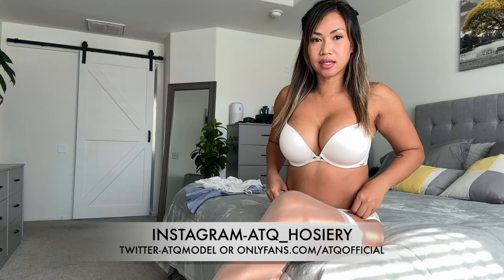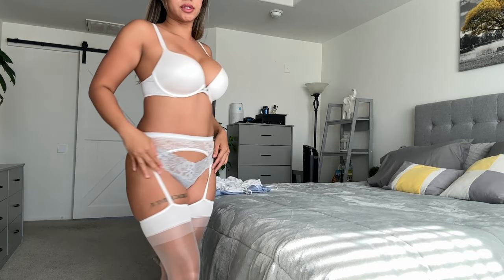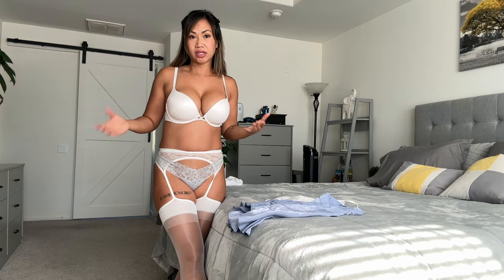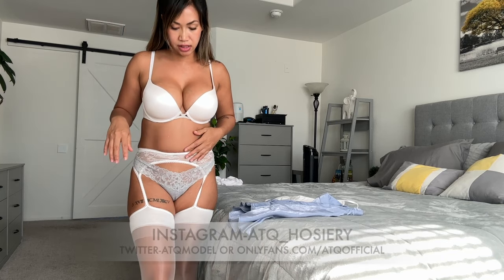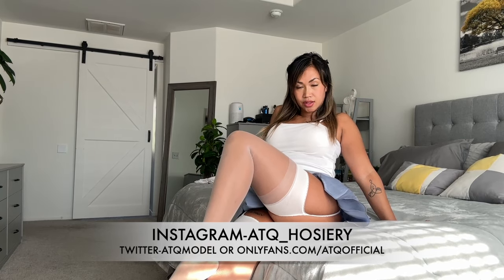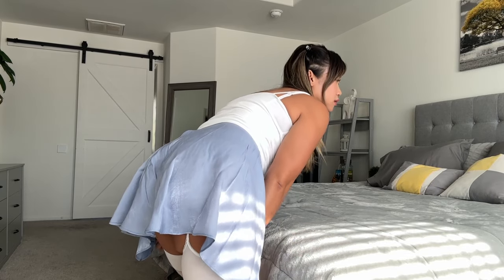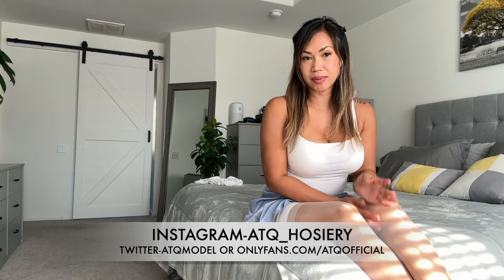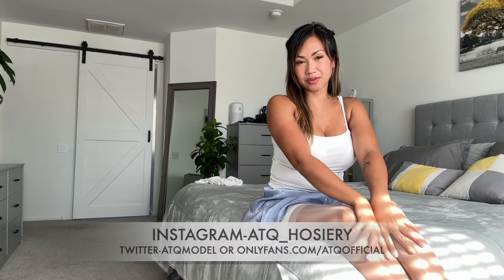SUSPENDER TIGHTS WITH SUMMER LOOK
🌟Wishlist to try on and review  :
ATQofficial

Sexy girls, sexy panty hose, reviews, girl in pantyhose, try on haul 2023, nylon feet,
Feet, woman, famous, try on stuff, watch me, new yoga, brain yoga